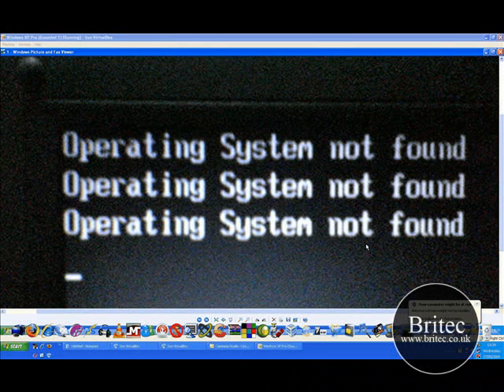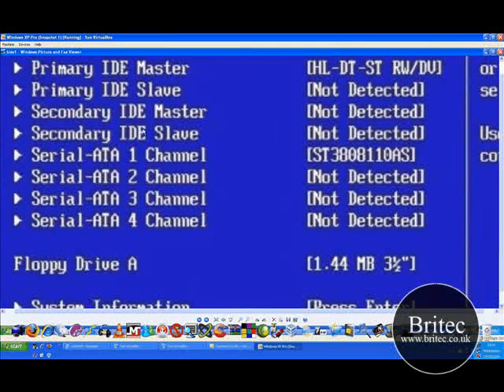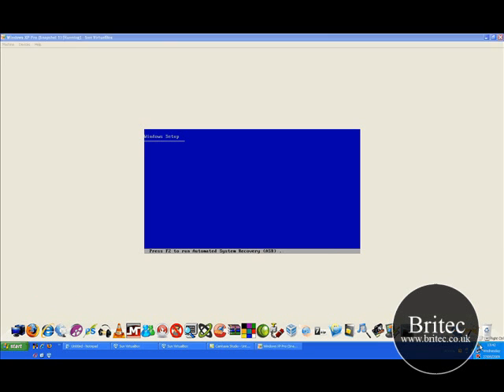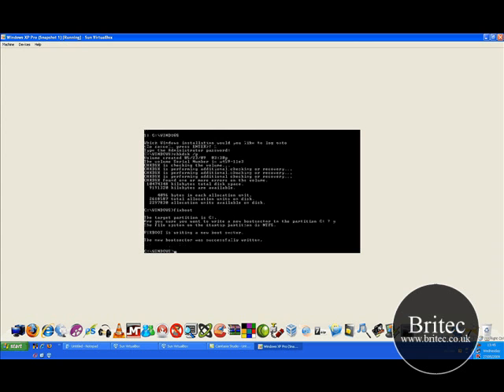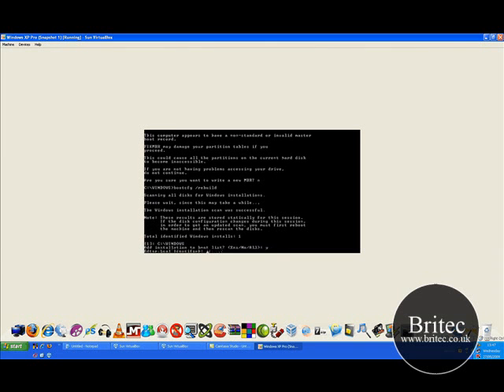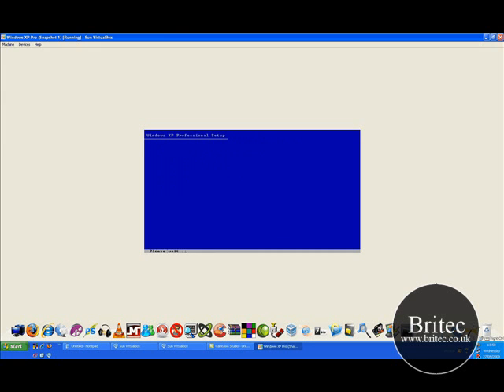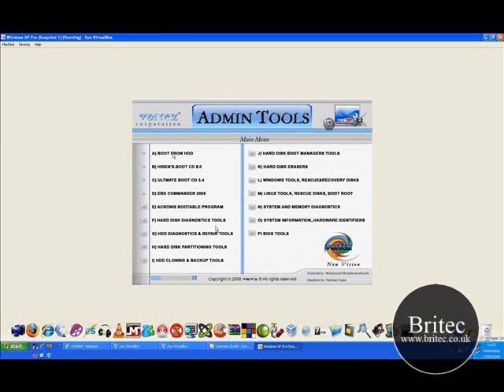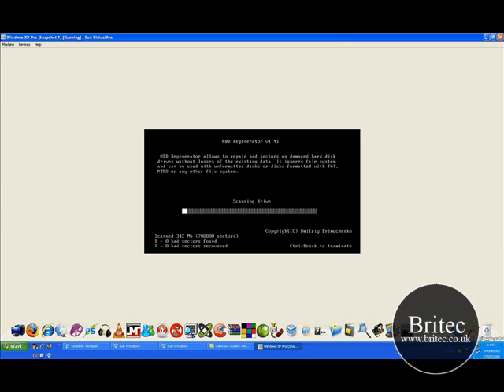Operating System Not Found or Missing Operating System Error by Britec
PC Won't Boot Up? Computers Hanging on Startup? This video is for you.